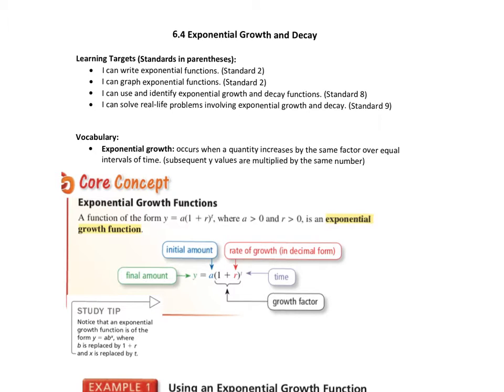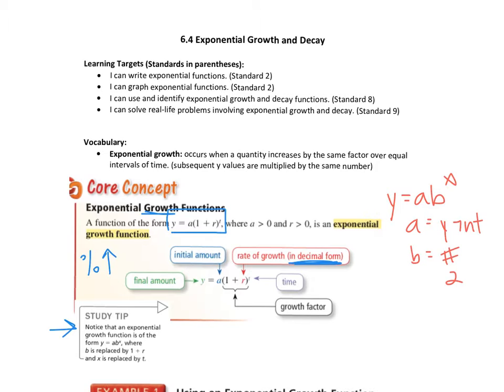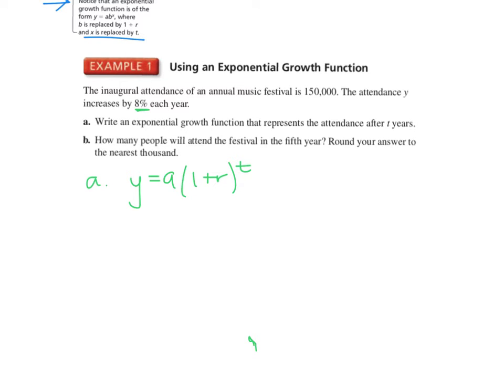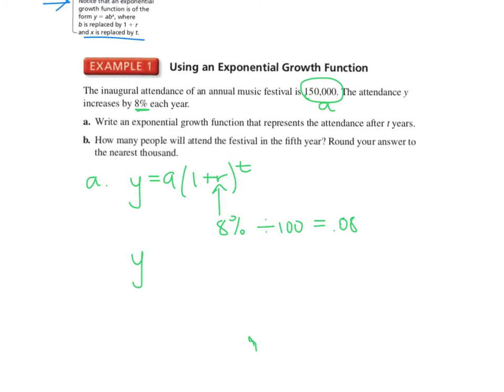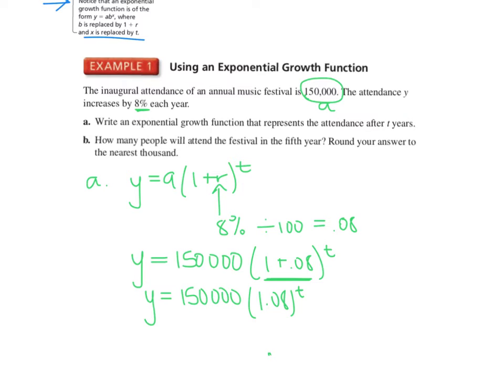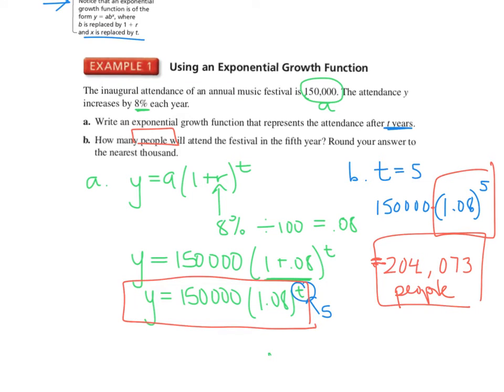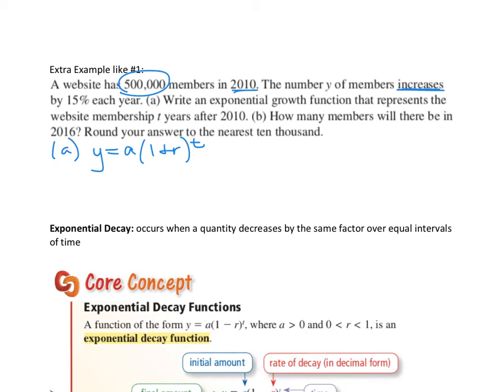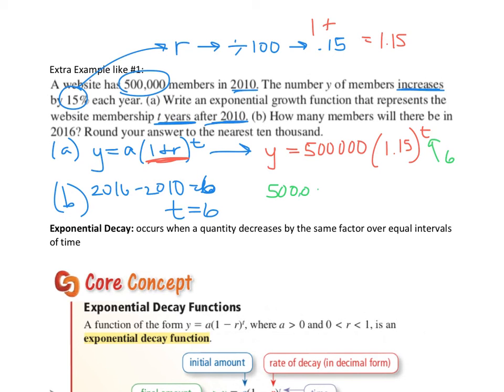6.4 notes day 1